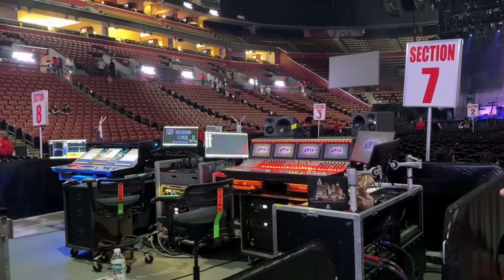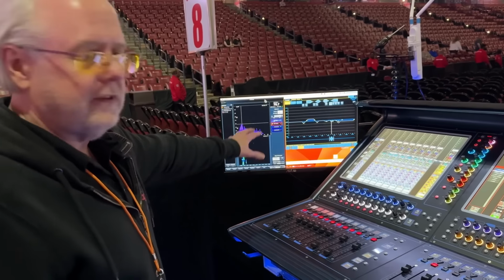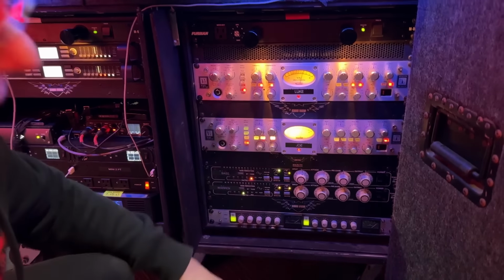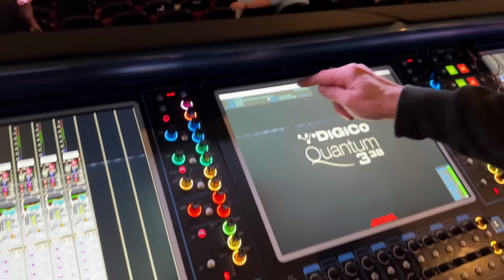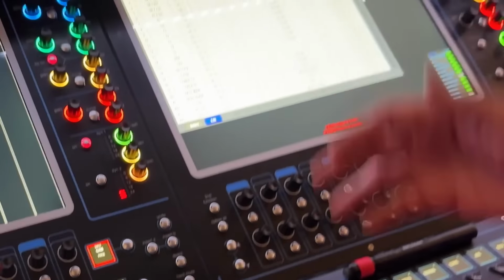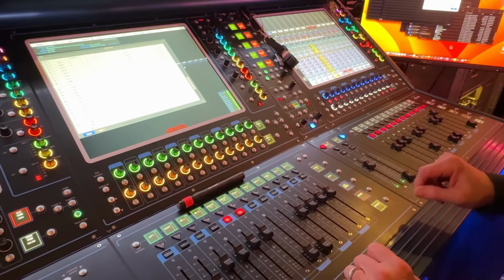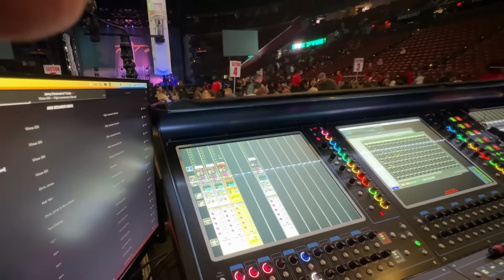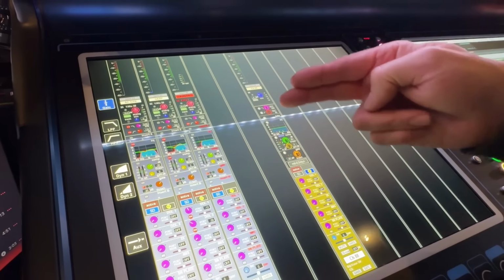Live Sound For Toto 2024 tour with Ken Freeman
Ken Freeman was nice enough to go over his live mixing set up before a recent Toto concert.
Please consider supporting the channel by purchasing some of my music:
Apple: